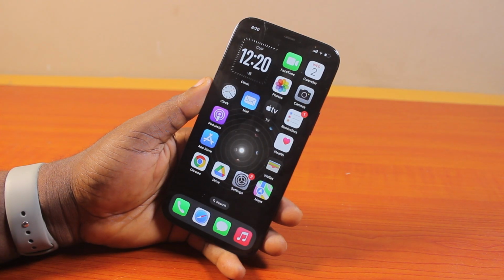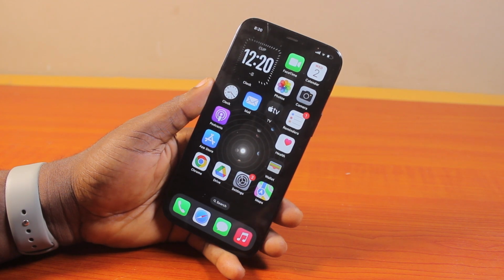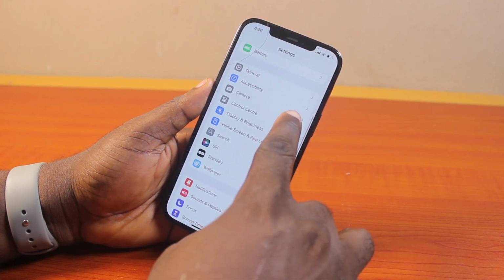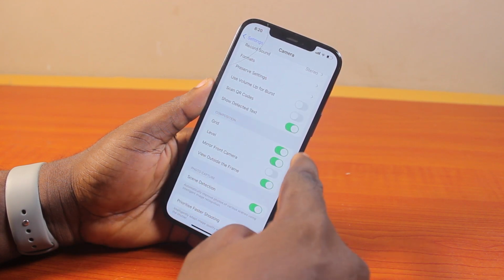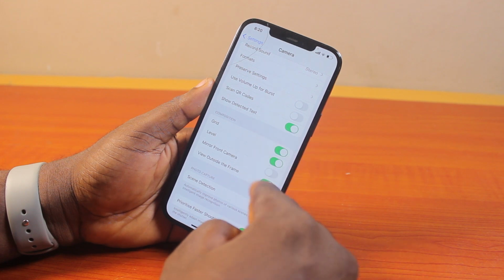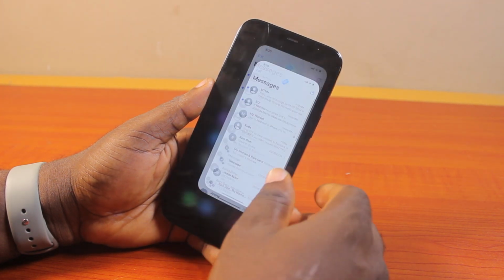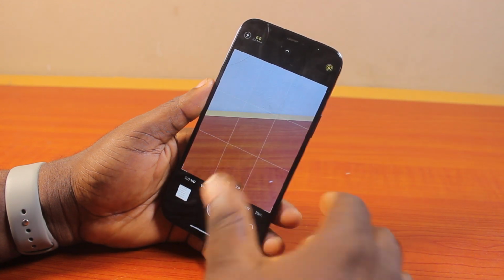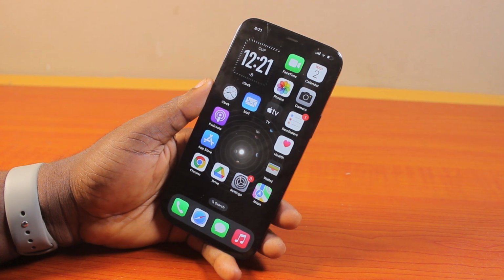How to Turn Off Mirror Effect on iPhone iOS 18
Cheap iPhone
Cheap Samsung Phone
Cheap Apple Watch
Cheap Digital Camera
Cheap YouTube Microphone
Cheap MicroSD Card